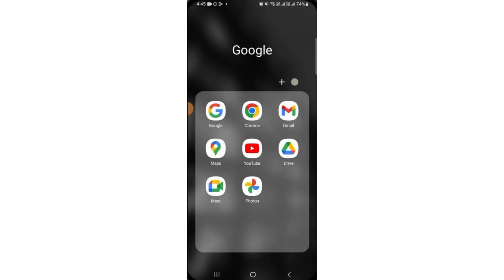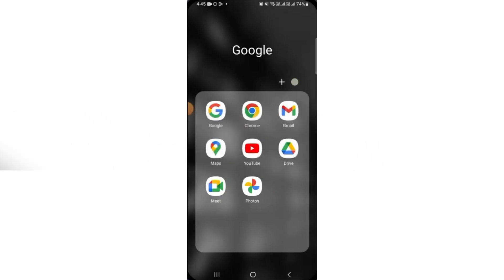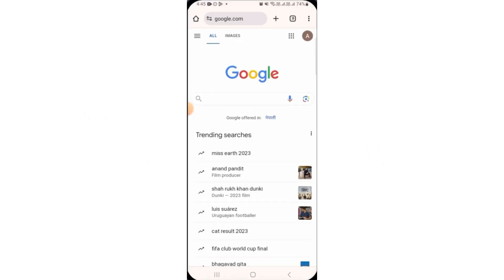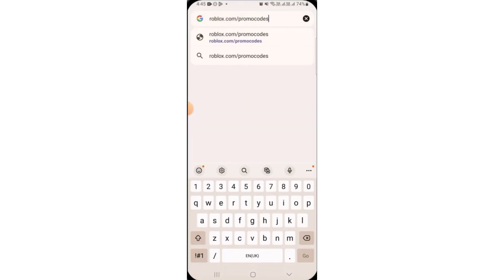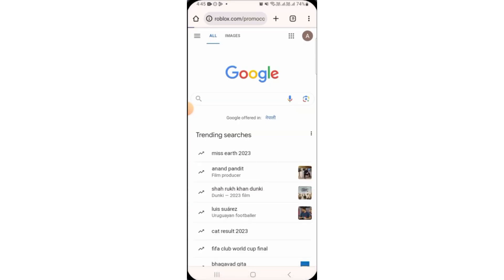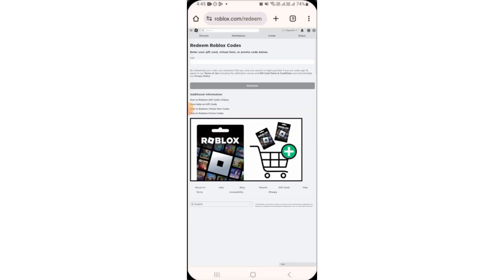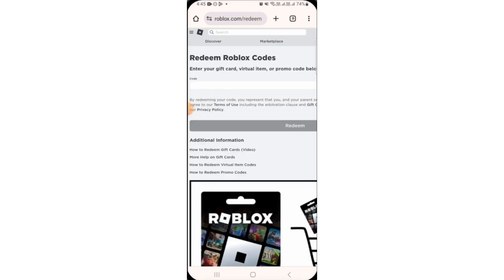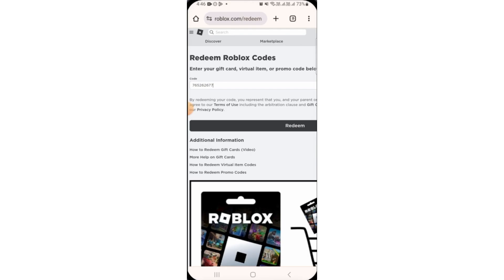How To Redeem Roblox Promo Codes On Mobile 2024 | Simple Guide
Hello, Roblox fans! Are you eager to unlock some exciting in-game items using promo codes but unsure how to redeem them on your mobile device? Well, you're in luck! In this video, we'll provide you with a simple guide on how to redeem Roblox promo codes on mobile in 2024.

Roblox promo codes are a fantastic way to snag exclusive items, accessories, and gear for your avatar, and redeeming them on your mobile device is a breeze with our step-by-step instructions.

Here's what we'll cover in this tutorial:

Launching the Roblox app on your mobile device
Accessing the promo code redemption page within the app
Entering the promo code you wish to redeem
Confirming and claiming your rewards
Checking your inventory to enjoy your newly acquired items
With our straightforward guide, you'll be redeeming promo codes and enhancing your Roblox experience in no time!

Have any questions or suggestions? Feel free to drop them in the comments below – we're here to help!